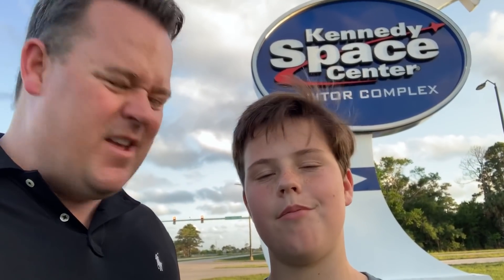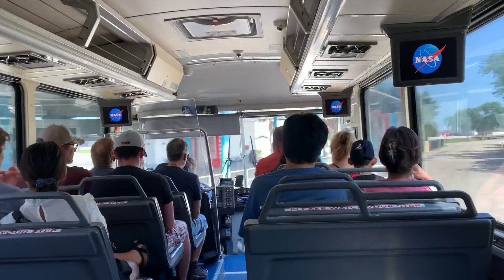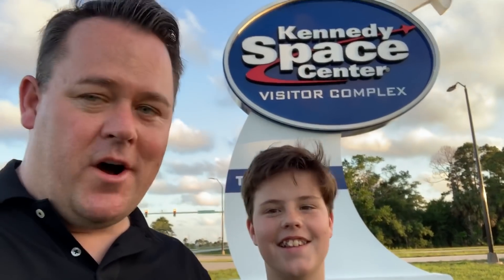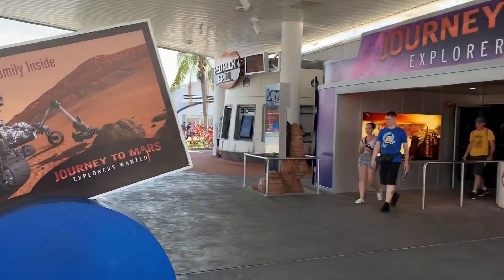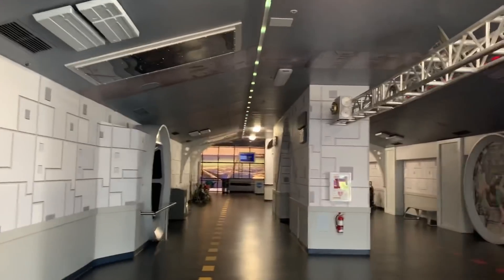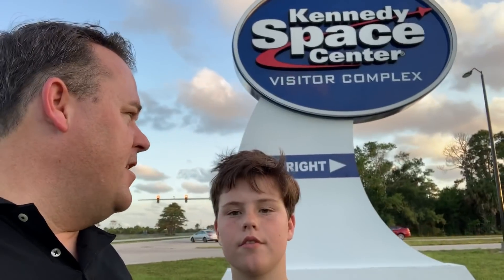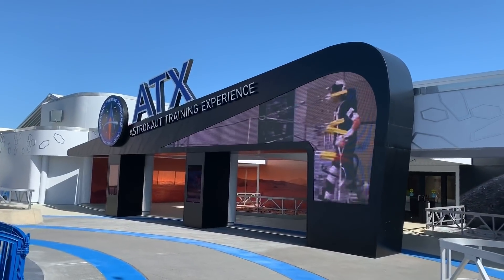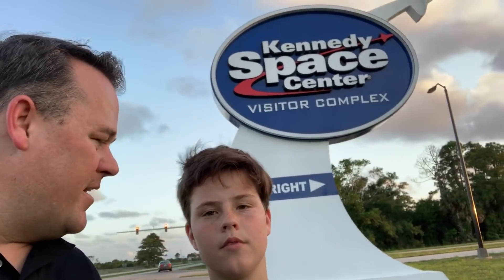Kennedy Space Center: Top 9 Attractions Ranked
We rank the top 9 Attractions at the Kennedy Space Center - beginning with the #1 “can’t miss” attraction. Also - we give you 2 attractions you may want to skip if you don’t have time!